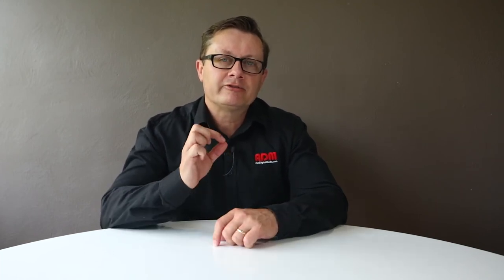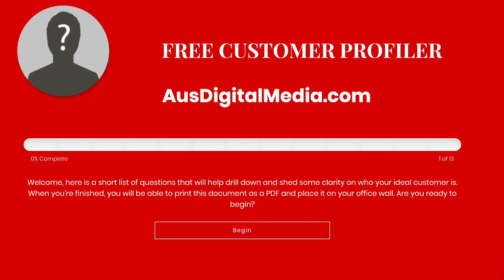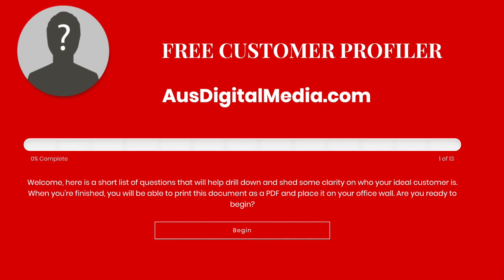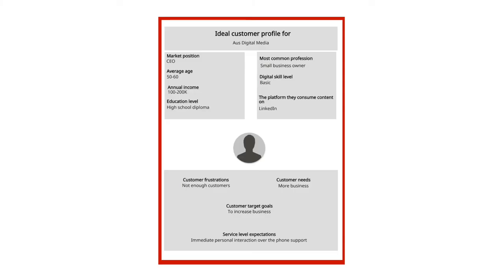Do you know who your ideal customer is?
In this video we discuss customer profiling and why it's important for your business